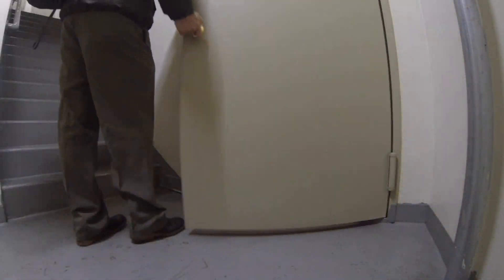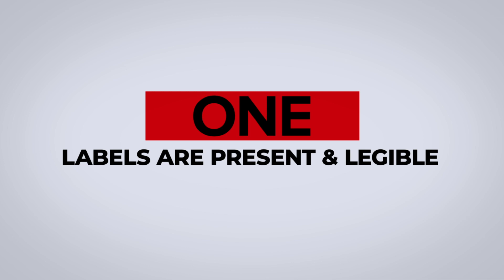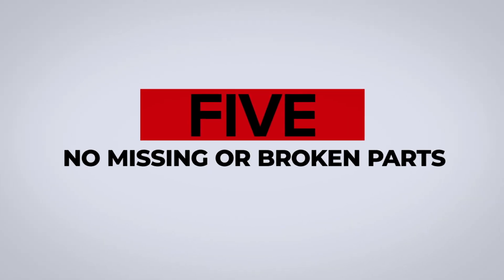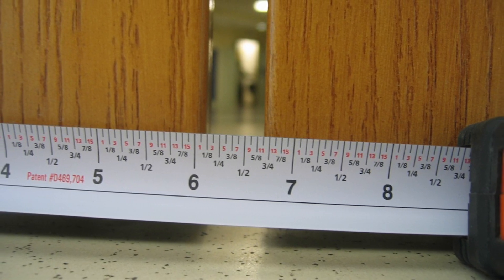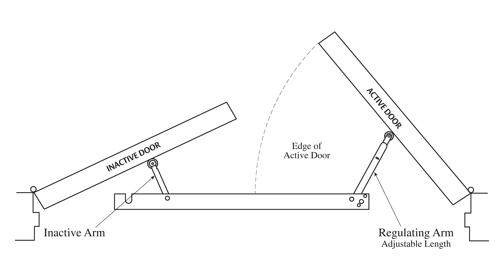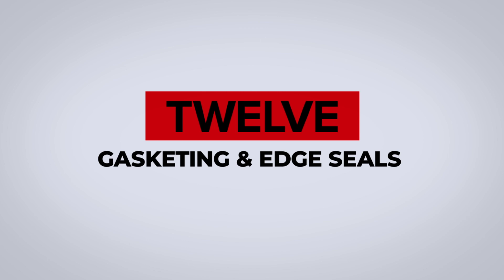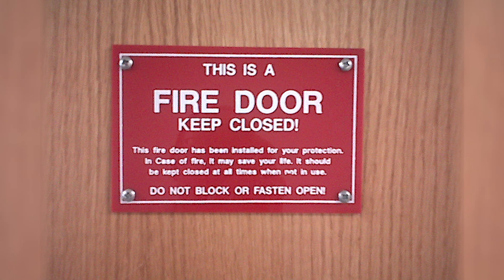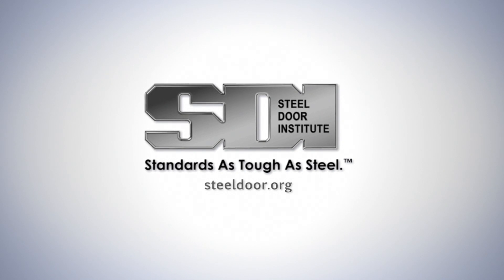Fire Door Inspection Checklist | 13 Inspection Criteria | Steel Door Institute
Learn about the main criteria that are confirmed during a fire door inspection.
1. Labels are present and legible.
2. No holes or breaks in the door or frame.
3. Glazing and glass kit / glass beads are intact and securely fastened.
4. Door, frame, and hardware are in proper working order.
5. No missing or broken parts.
6. Door clearances are within allowable limits.
7. Door closer / spring hinges are operational and the door is self-closing.
8. Coordinator ensures that the door leaves close in proper sequence.
9. Door is self-latching in the closed position.
10. Opening is not equipped with hardware that interferes with operation.
11. No field modifications have been performed that void the label.
12. Gasketing and edge seals, where required, are present, continuous, and of the proper type for a fire door.
13. Signage on the door.